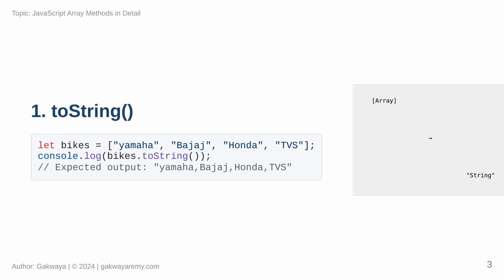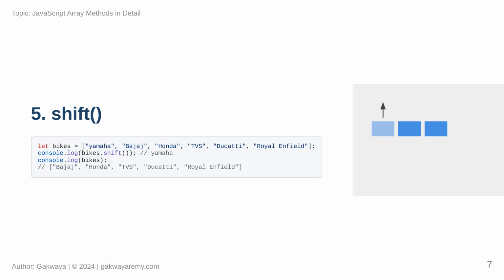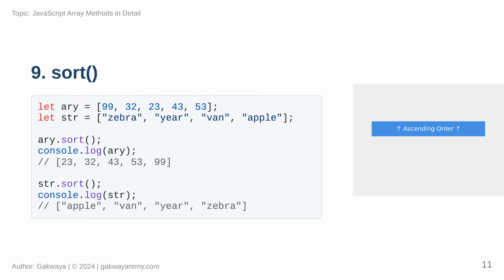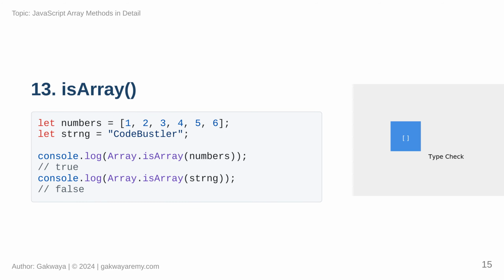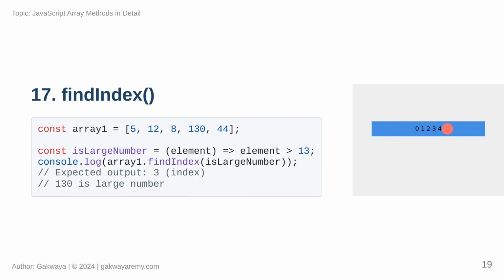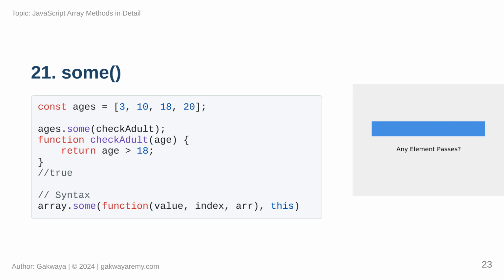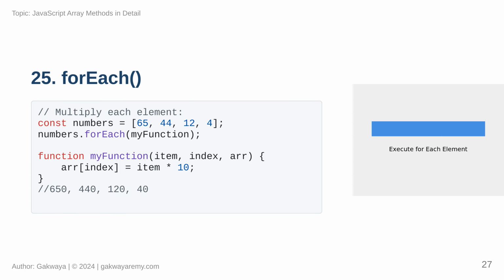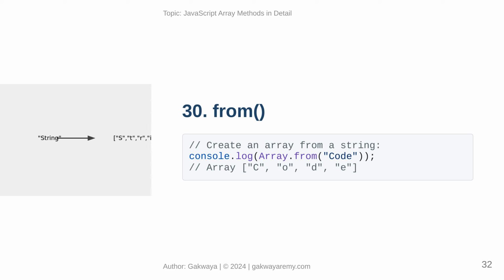JavaScript Array Methods in Detail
Welcome to our exploration of JavaScript Array Methods. We'll cover each method in detail, understanding their functionalities and practical applications. Let's start with the basics and progressively move to more advanced methods.